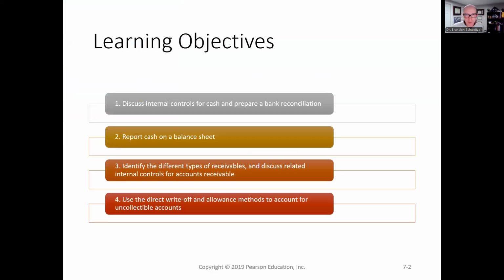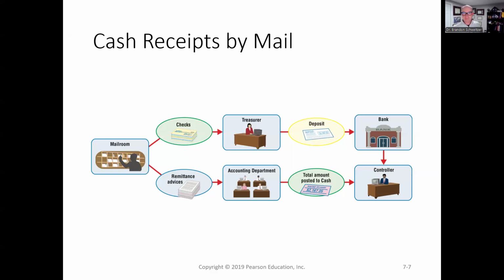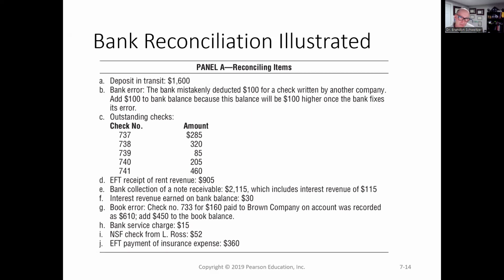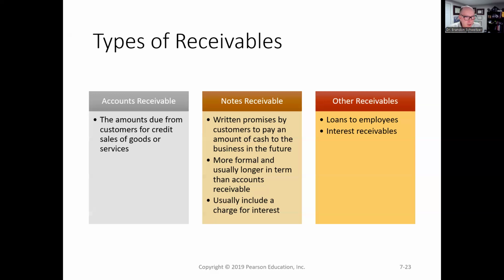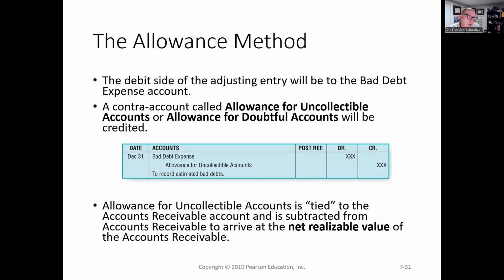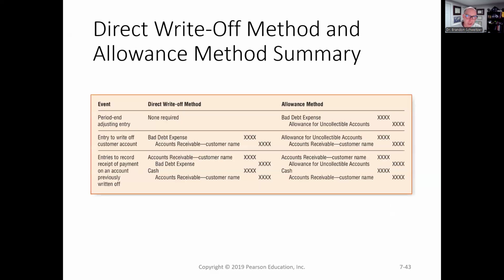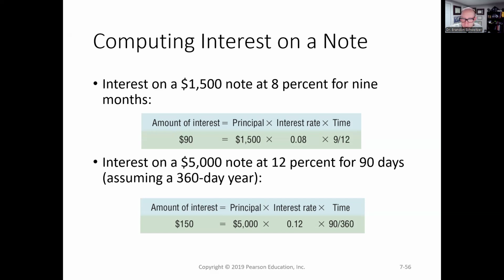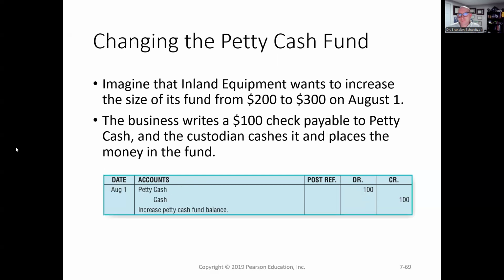Cash and Receivables (Fall 2025)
This lecture describes Cash and Receivables.